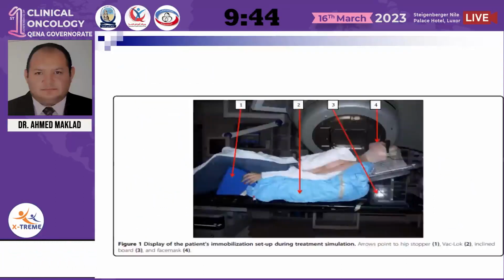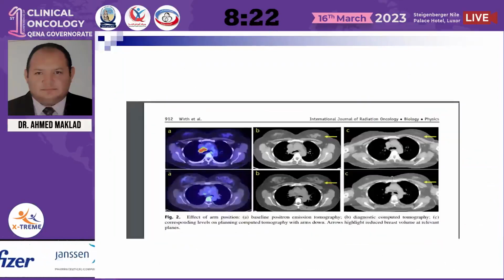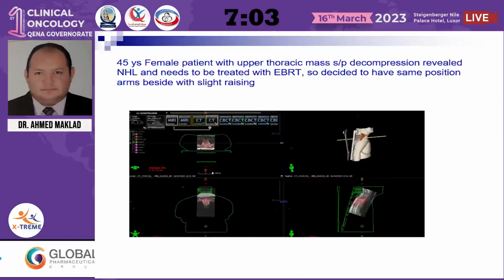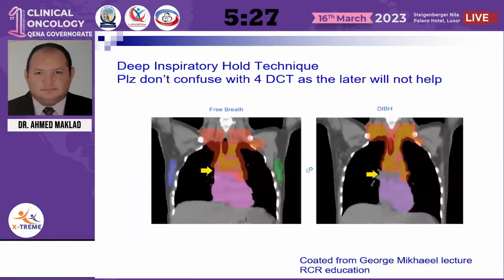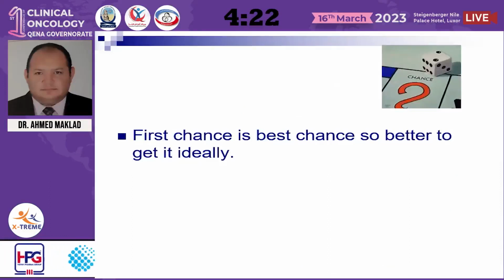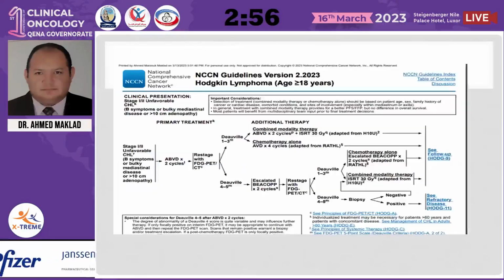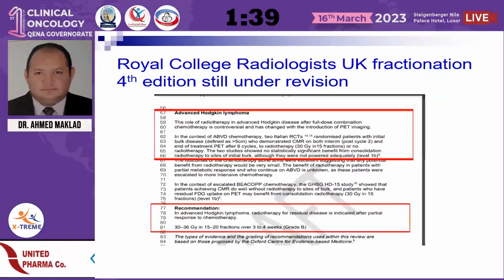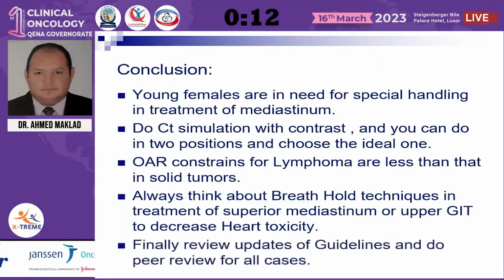Dr. Ahmed Maklad - Mediastinum Radiotherapy in Female Patients